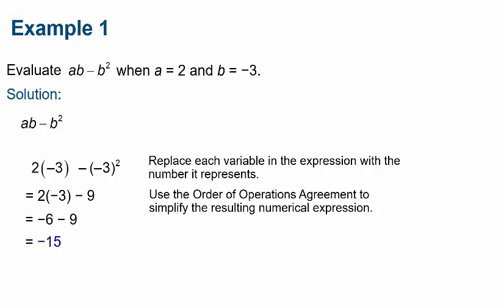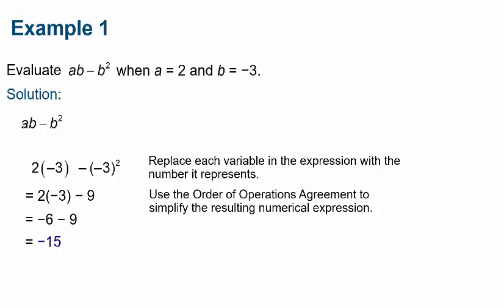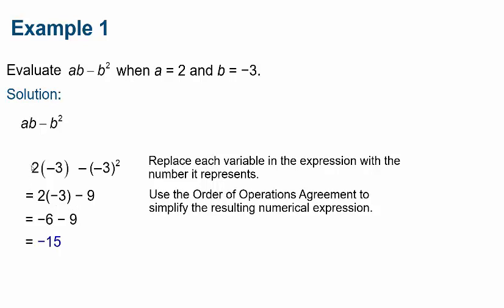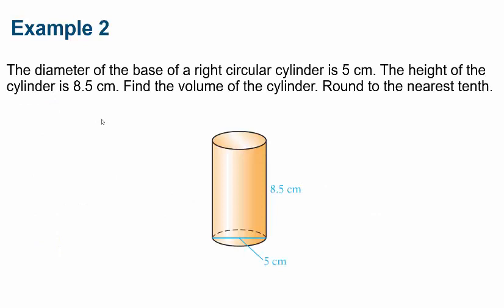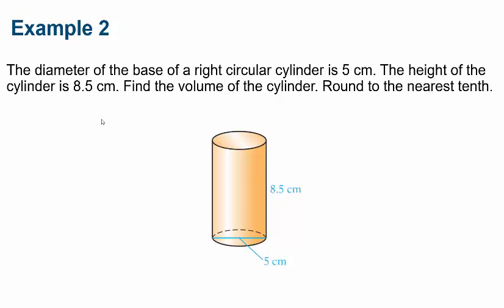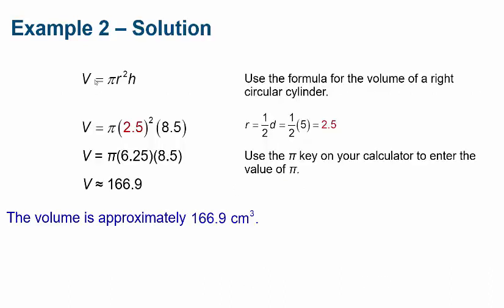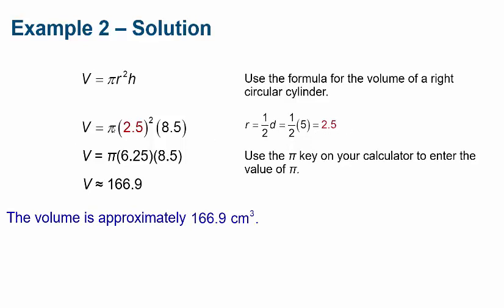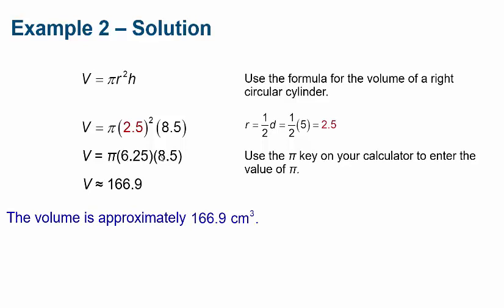M3 Lecture: Evaluating Variable Expressions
M3 Lecture: Evaluating Variable Expressions - Section 2.1